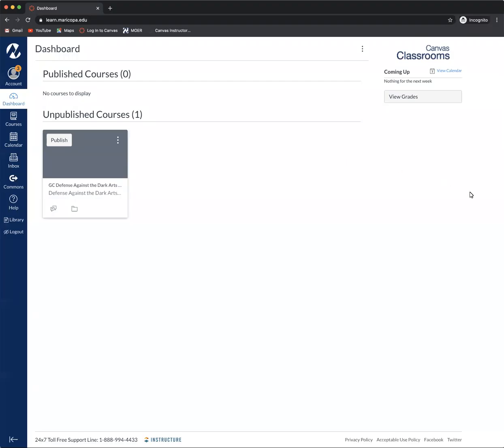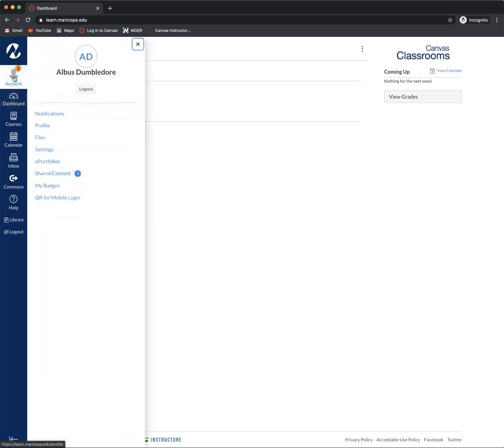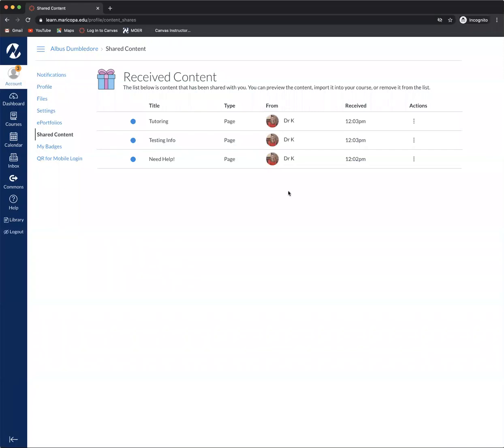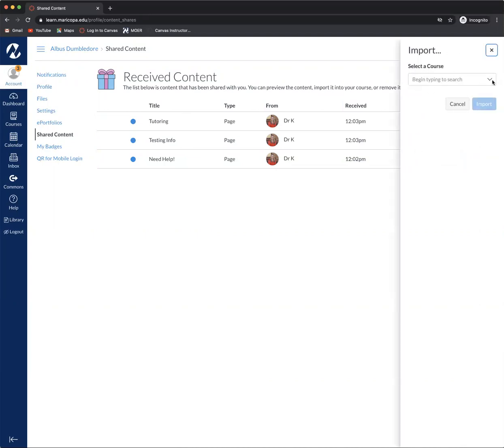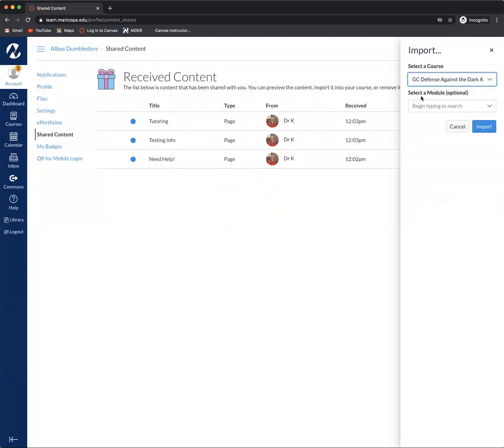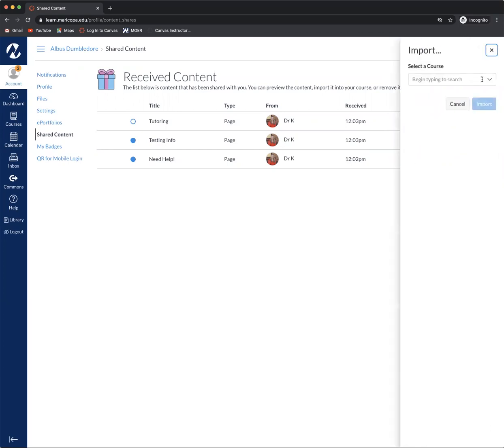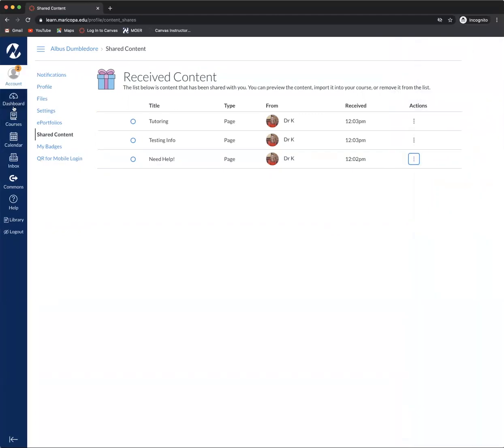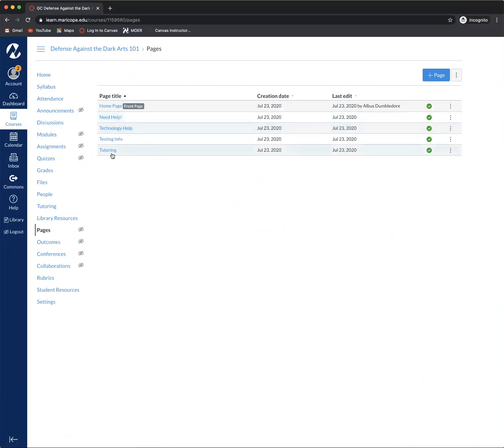Importing Shared Content into your Canvas Course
This video will show you how to import Shared Content into your Canvas Course